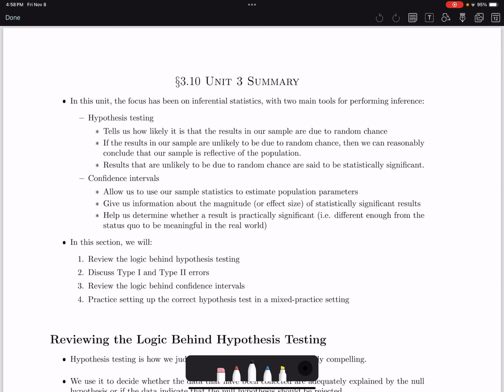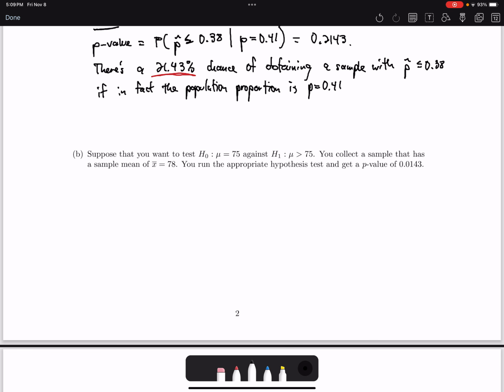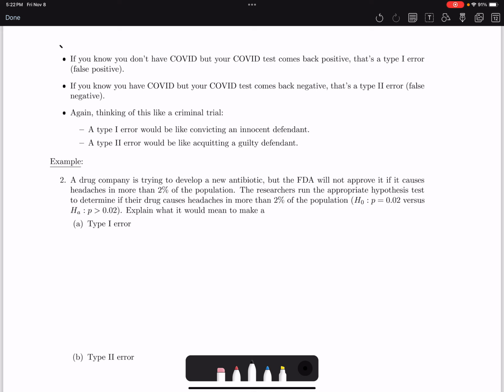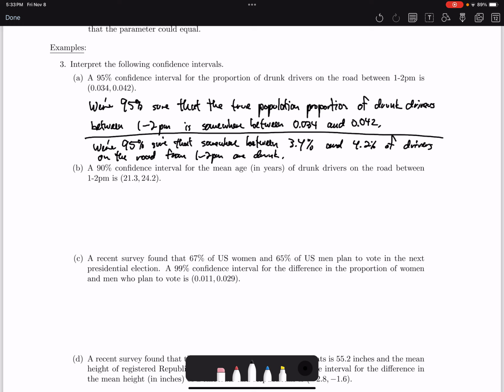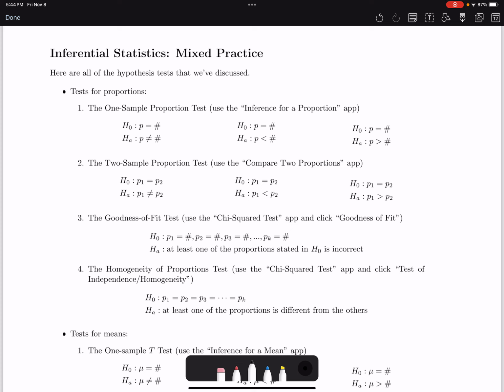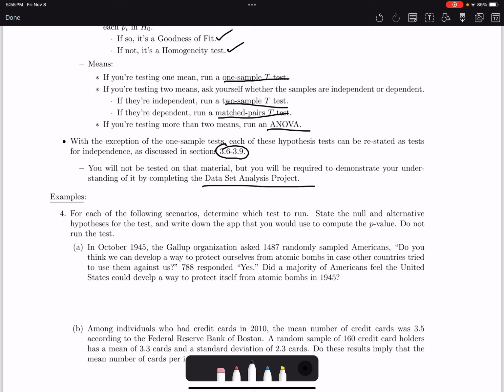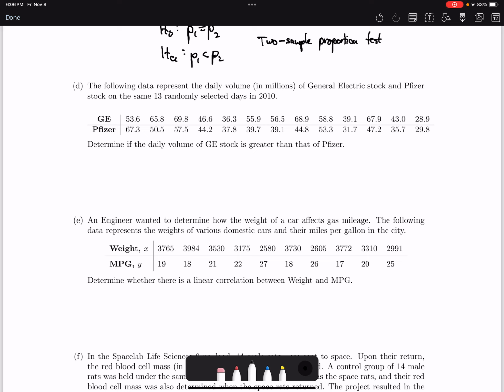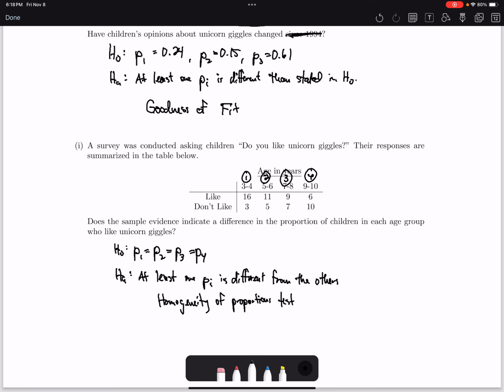3.10 Unit 3 Summary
VIDEO CHAPTERS
00:00:00 Introduction
00:02:04 Reviewing the Logic Behind Hypothesis Testing
00:18:33 Type I and Type II Errors
00:29:31 Reviewing the Logic Behind Confidence Intervals
00:42:55 Reviewing the hypothesis tests covered in Unit 3
00:56:29 Example 4 (hypothesis testing mixed practice)